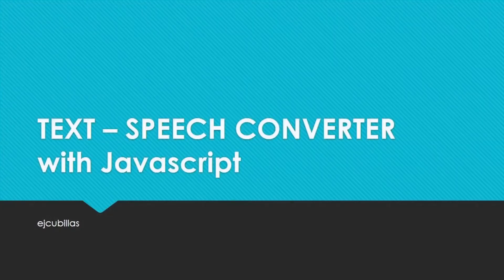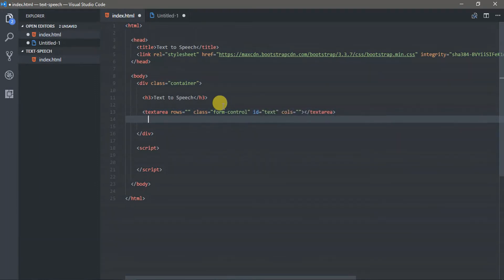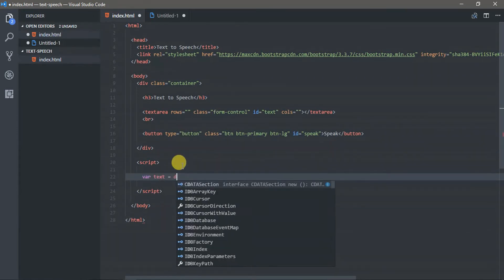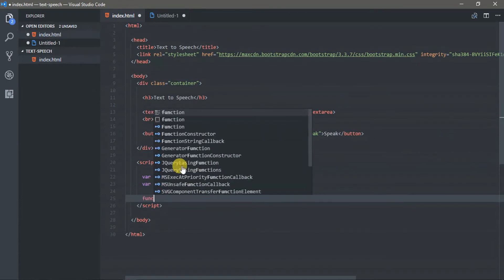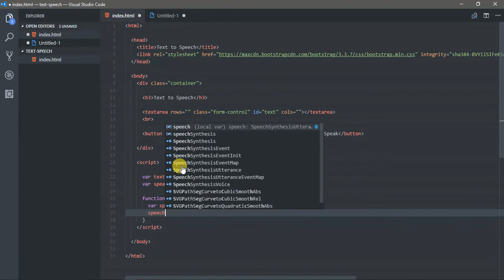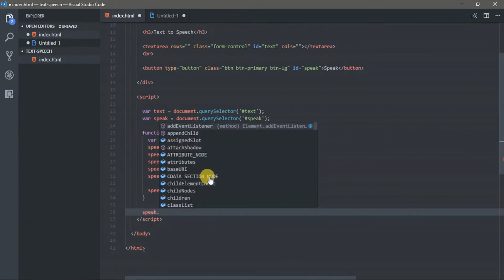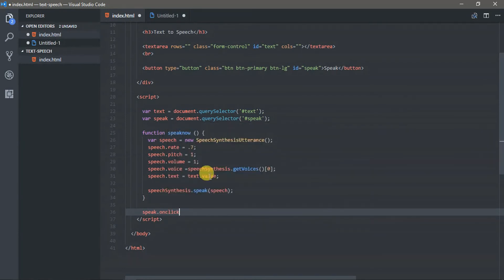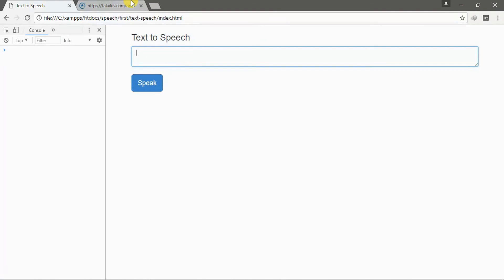Best Text to Speech (Voice) Converter Software- Javascript Tutorial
Best text to speech software free 2017. In this tutorial, I will show you How to create text to speech software - converter using Javascript.
How to convert text to speech with Javascript
JS text to speech converter
SpeechSynthesisUtterance
Visual Studio Code
Twitter Bootstrap